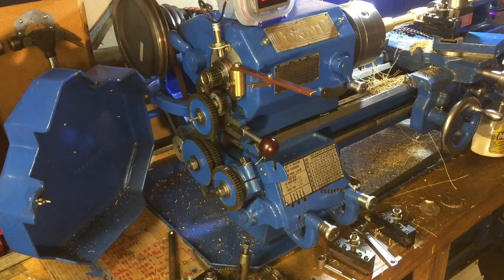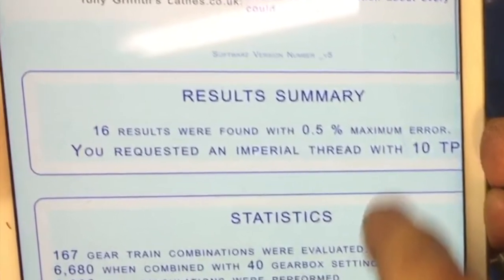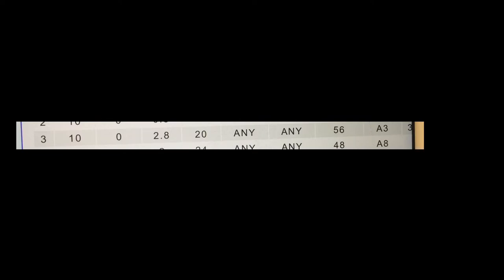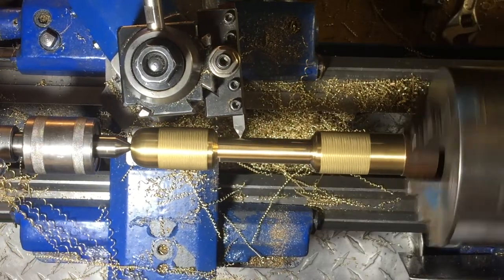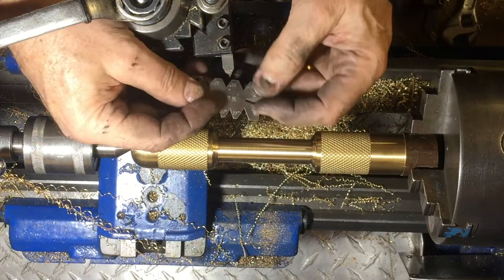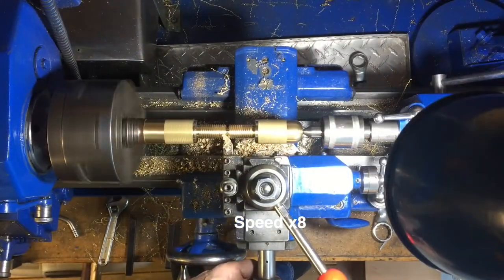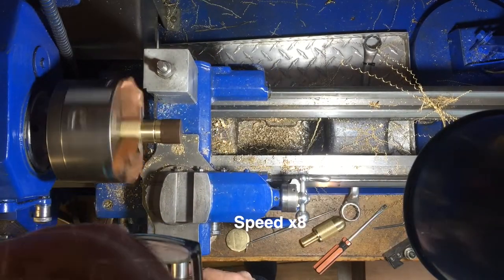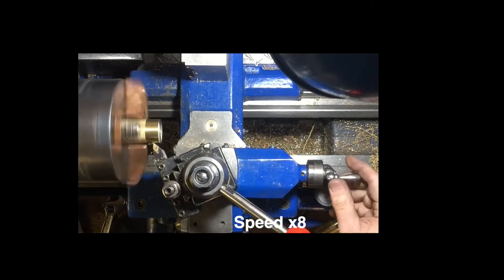Decorative Bolts for Steam Engine -Imperial Thread cutting (Uploaded again)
Made from aluminium bronze, these bolts are made to plug the ports in a Tangyes stationary steam engine.  The ports are used for attaching a steam indicator for measuring horsepower. This is an unusual thread cutting challenge because the thread has shoulders at both ends. Also a nut cannot be screwed on to check the thread.

Uploaded Again:  I was not happy with the sound when I heard it on YouTube so I have edited it and loaded it again. Unfortunately this means the first version with 33 views, 5 likes, and 3 comments has to be deleted.